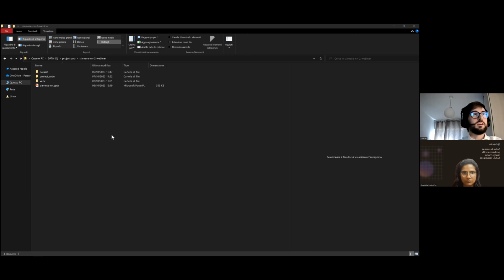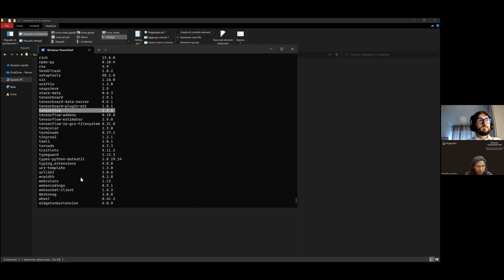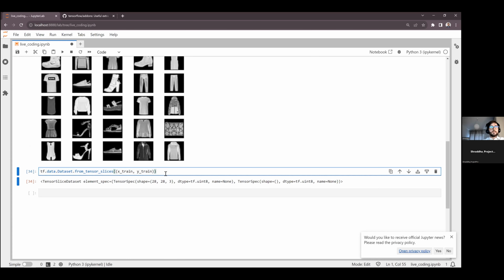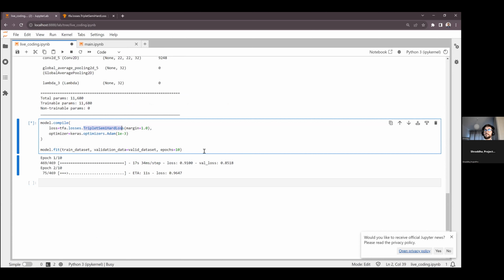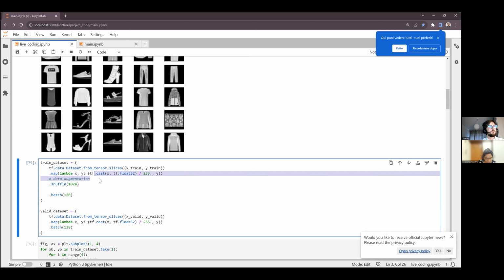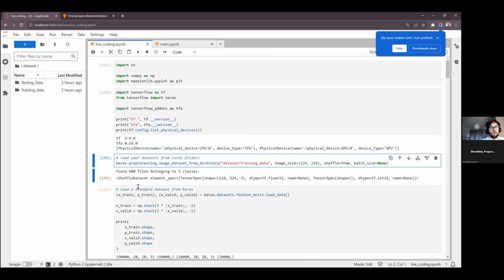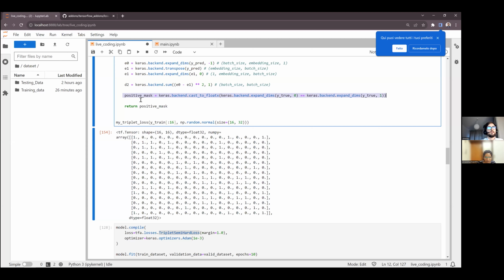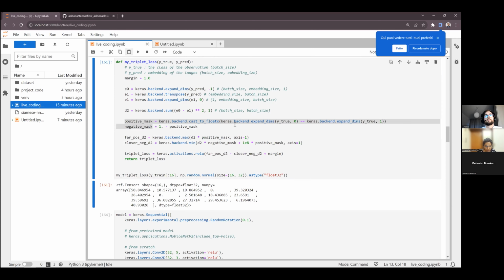Webinar on Mastering Image Similarity with Siamese Neural Networks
In this webinar video, our expert Amedeo Biolatti who is a Data Scientist at PowerFleet, will discuss how to achieve a high level of image similarity with Siamese neural networks. By the end of the webinar video, you'll have the skills and knowledge needed to tackle difficult image recognition challenges.

If you're interested in learning how to achieve high levels of image similarity with Siamese neural networks, then this video is for you!

Level up your skills with ProjectPro, which offers end-to-end project solutions